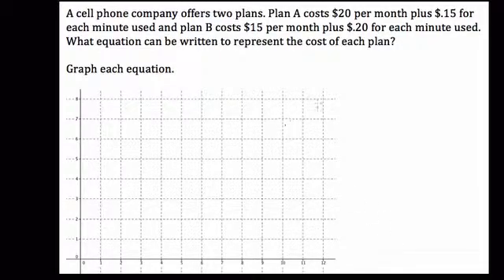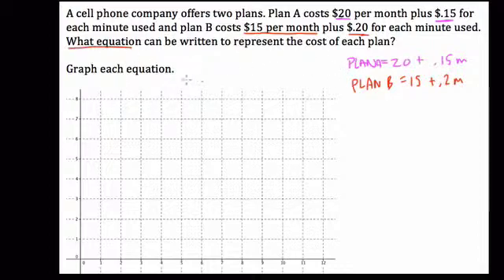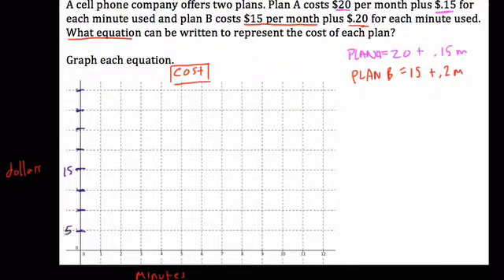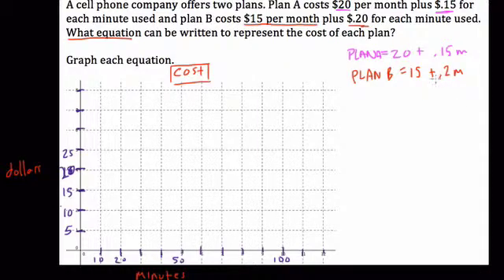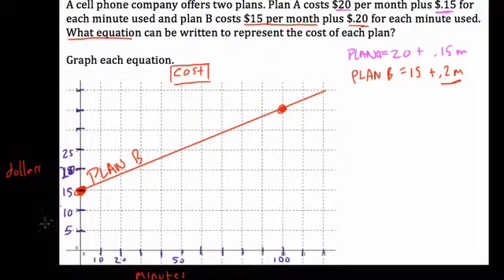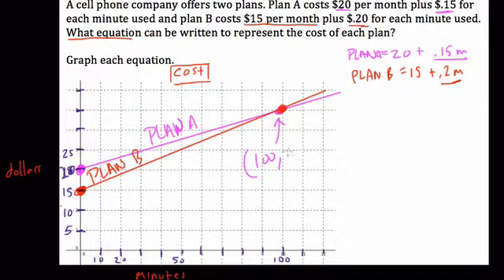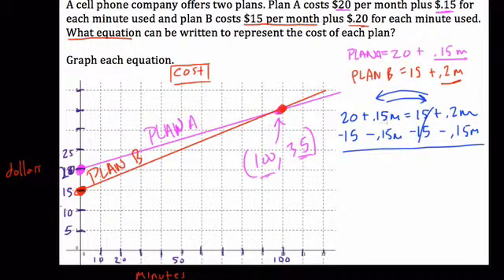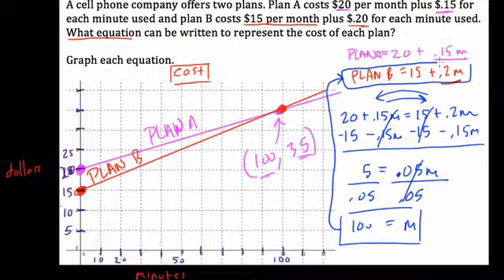#70 Linear Systems and Cell Plans 8.EE.8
In this common core example, we look at a typical linear systems modeling problem